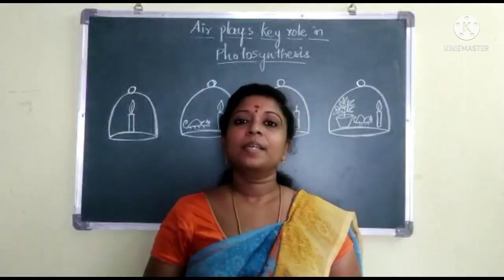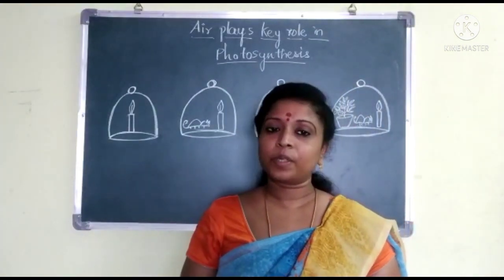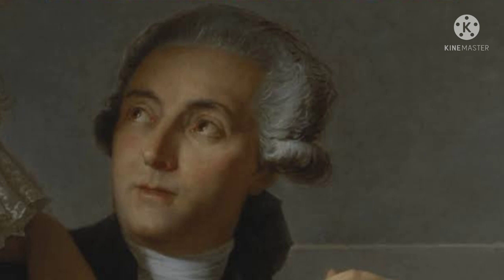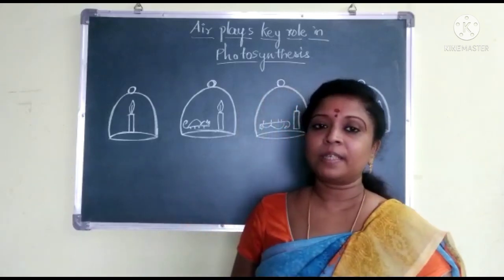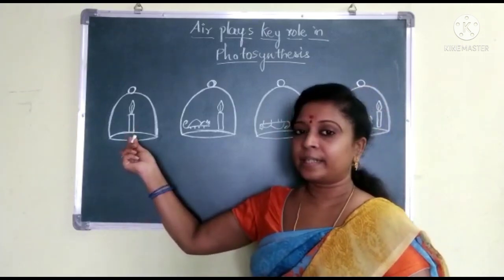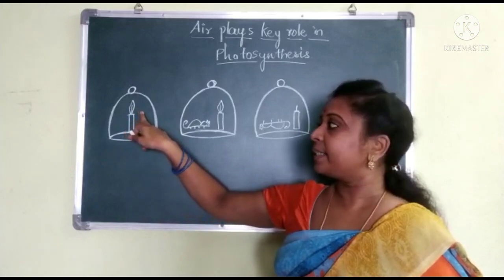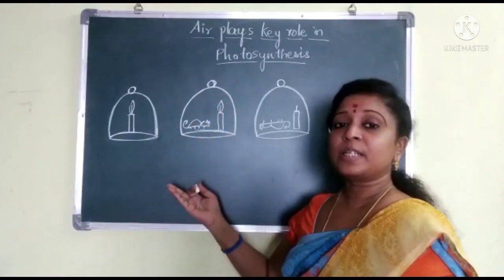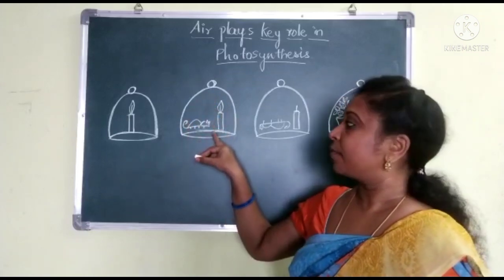Priestley's Experiment, Nutrition, Grade -10, part-3, Biology.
In this video we can learn air  play a key role in photosynthesis, and the experimental procedure for Priestley's Experiment.